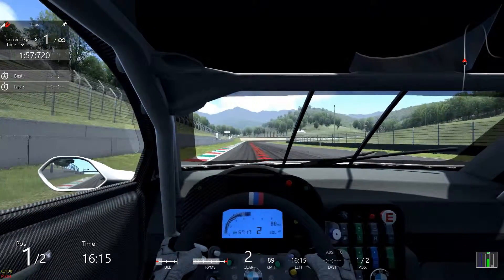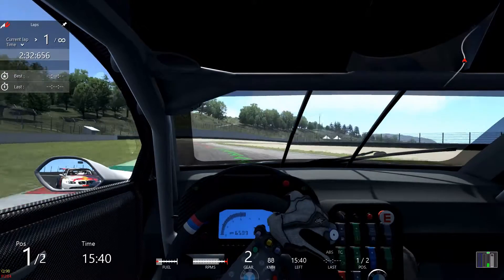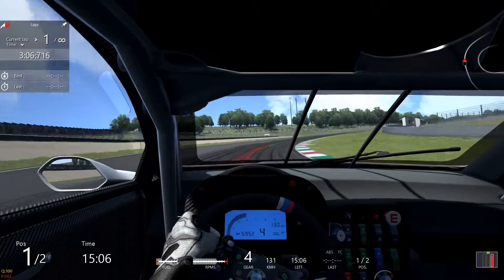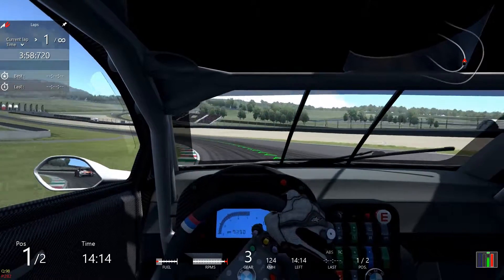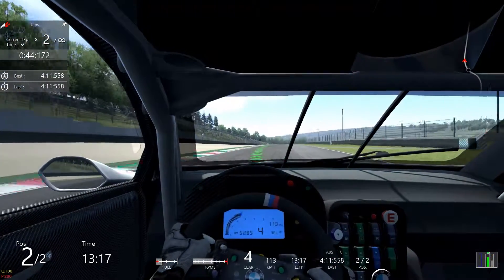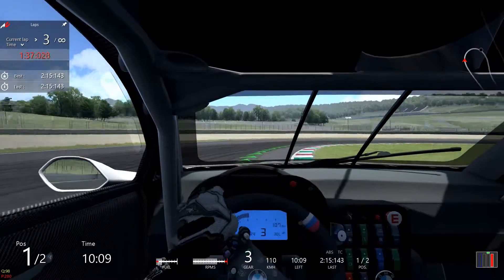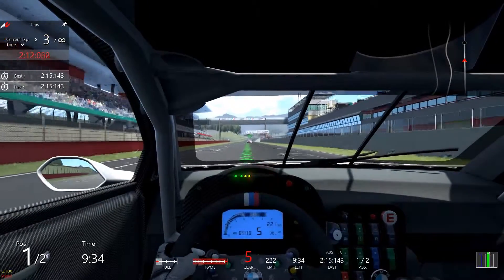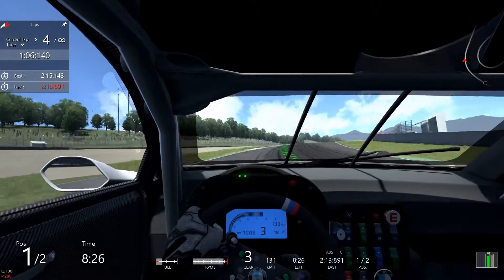Assetto Corsa | 27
We're doing something a little different for the next couple of weeks as Anubiz and I brush up on our racing skills.

ABOUT
This channel is a hobby that exists to somehow validate the many hours spent in front of a screen by producing something at the end of it all. Nothing new or great, but someone might enjoy it.